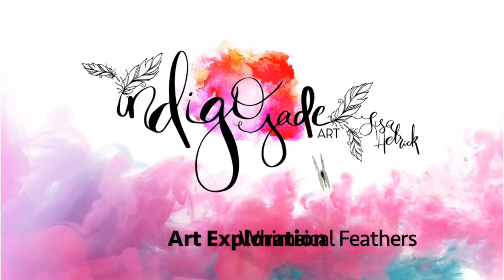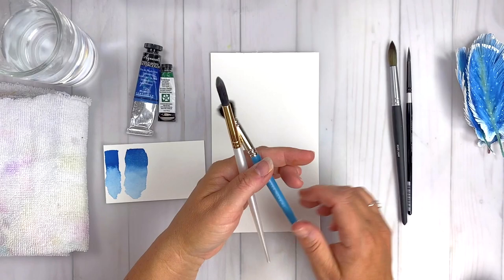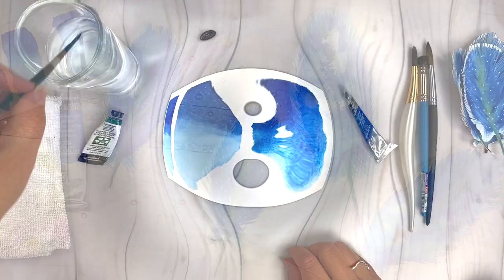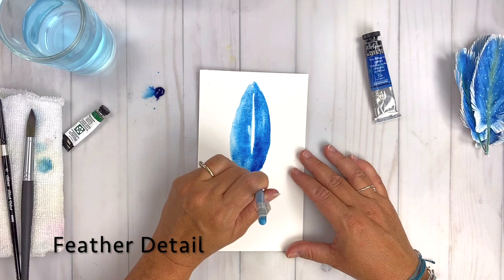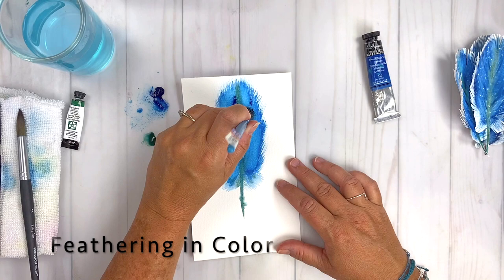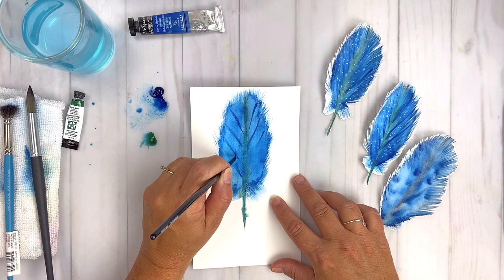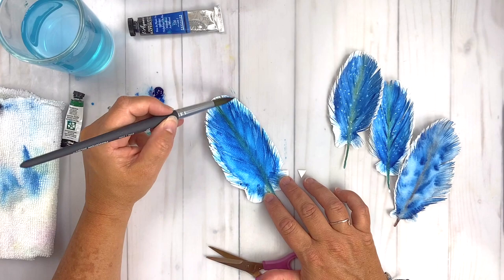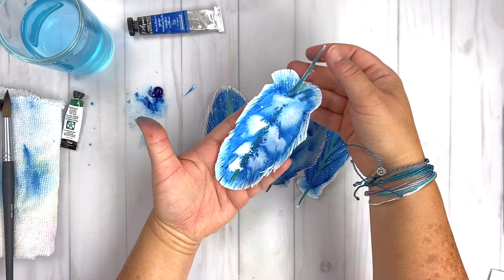Art Exploration: Painting Whimsical Feathers in Watercolor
September Art Exploration and Color Challenge. This month's tutorial explores Sapphire Blue watercolor.

Welcome to Art Exploration where this month Kellie @Kellie Chasse
and @Jessica Sanders Art and I are sharing art exploration tutorials that are focused on the color SAPPHIRE BLUE.

In 2020 we will be exploring a new color every month sharing tips, techniques, and a fun project tutorial. Join us in the fun!

***JOIN THE COLOR CHALLENGE GROUP***

• Amazon.com: Sennelier l'Aquarelle Watercolor Tubes 10ml - Phthalo Blue 10ml...
[ Amazon US ]

[ Amazon US ]

• Amazon.com: Princeton Deerfoot Artist Brush
[ Amazon US ]

***TAKE CLASSES WITH JESSICA AND KELLIE***

***TAKE CLASSES WITH ME/TRY THE DISCOUNT***